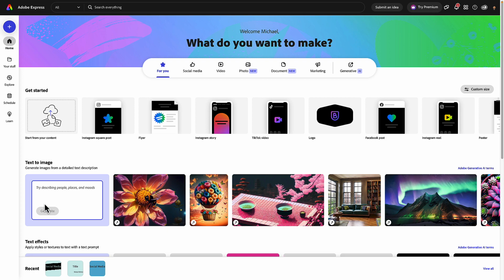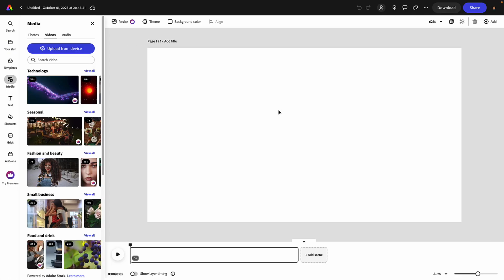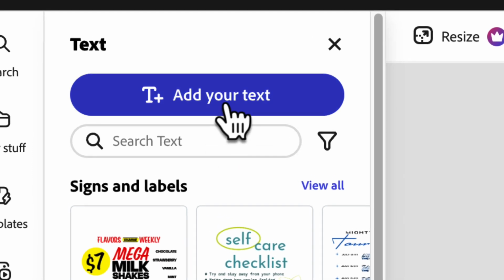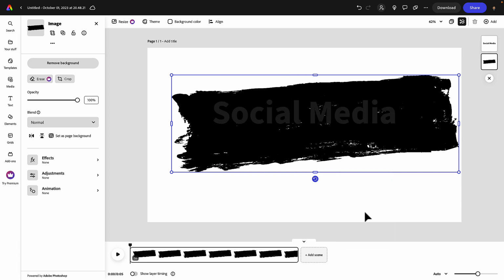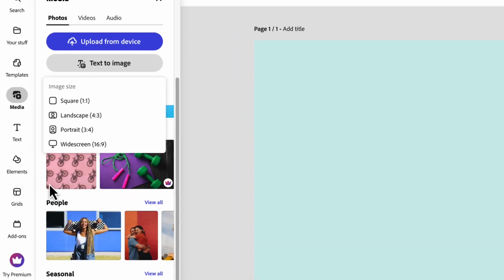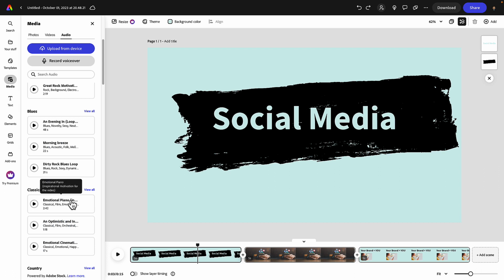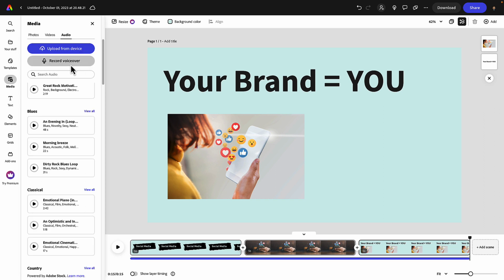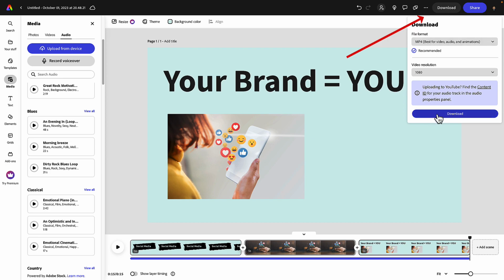Adobe Express Tutorial Video